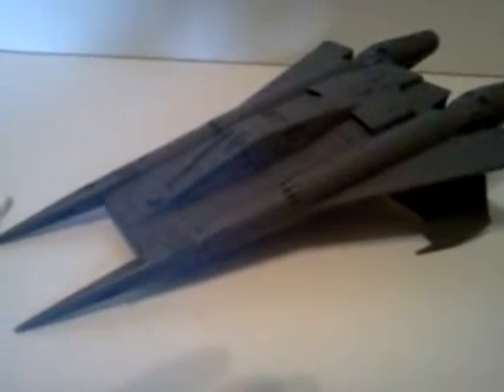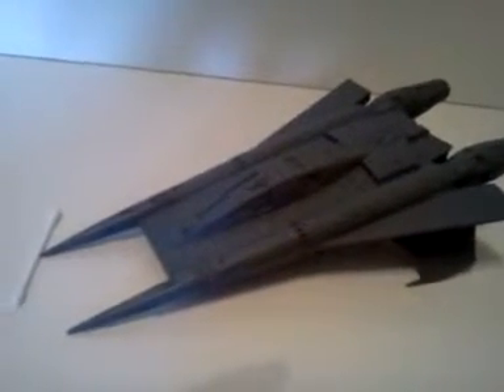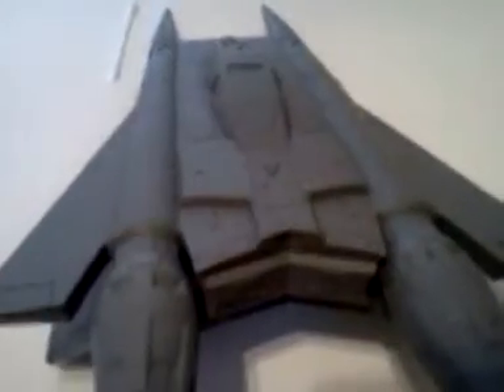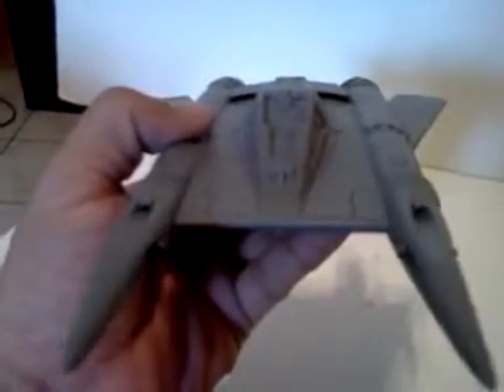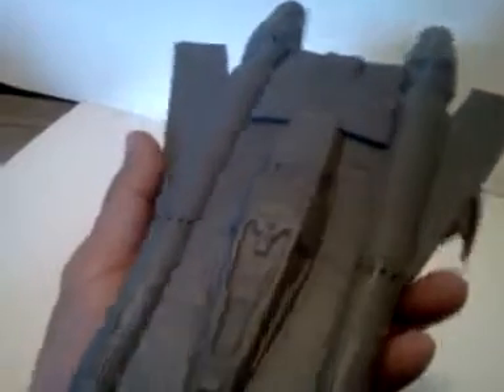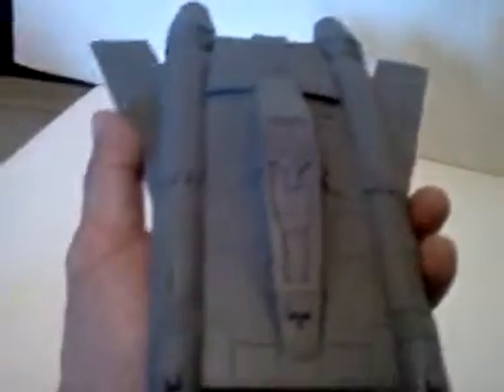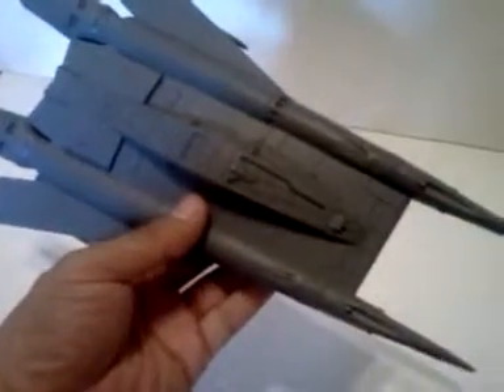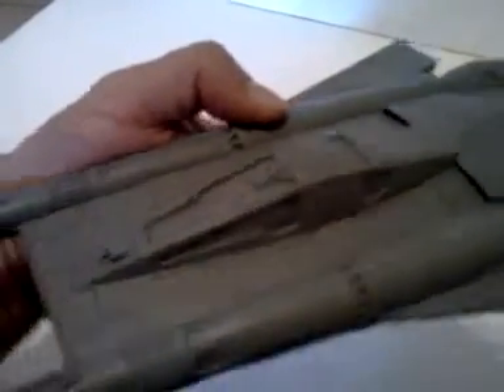Buck Rogers ThunderFighter Update #3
The Thunderfighter is about to go into the paint shop for a base coat. Engines have been painted and are ready for the last step in weathering as well.